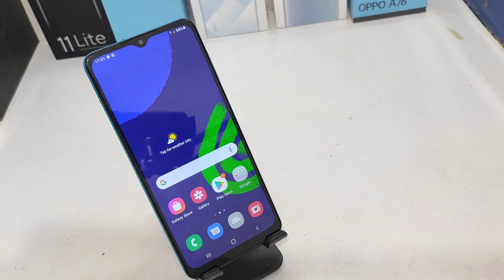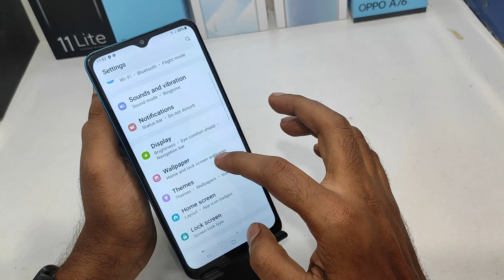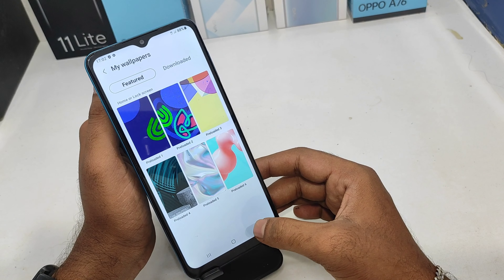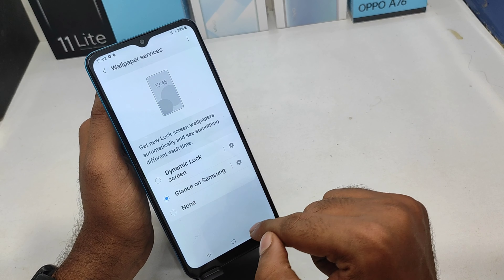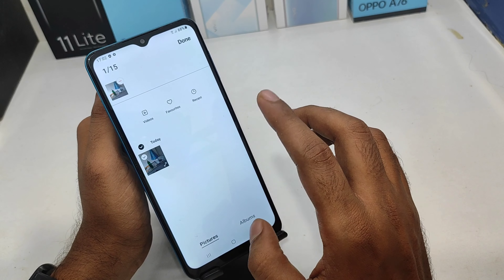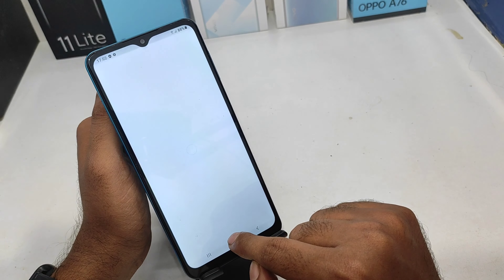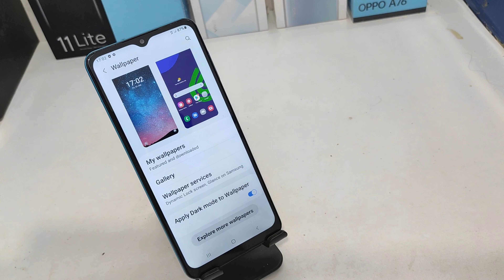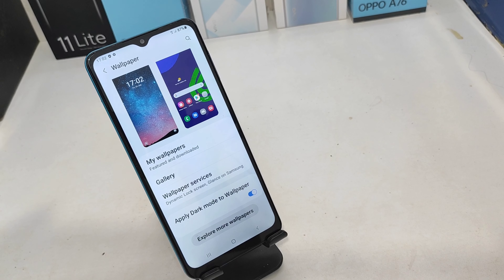How to Change Wallpaper in Samsung Galaxy F12 in Tamil | How to change home screen wallpaper Samsung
In today's video i am going to show How to Change Wallpaper in Samsung Galaxy F12 in Tamil phone full guide watch full video for acqurecy. unless you have to face a problem..